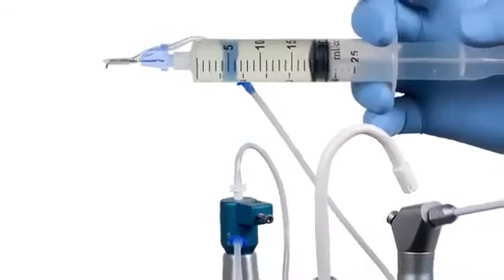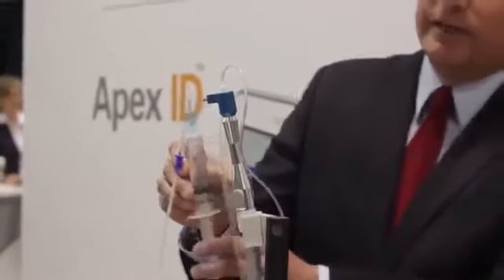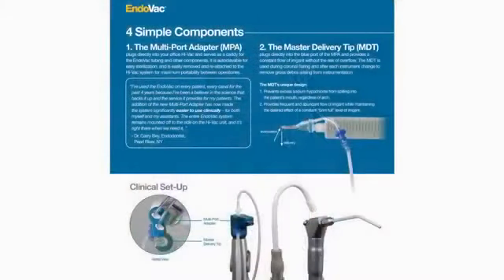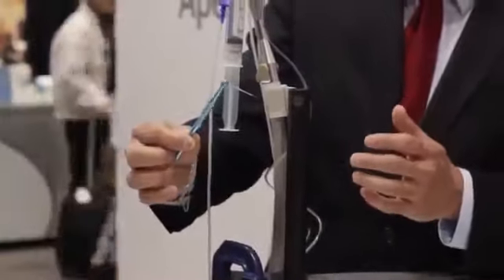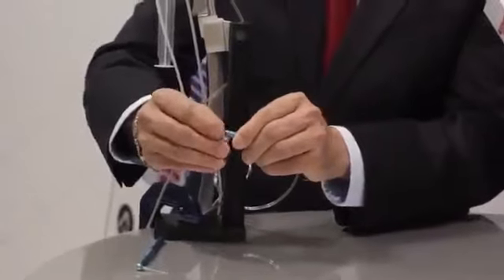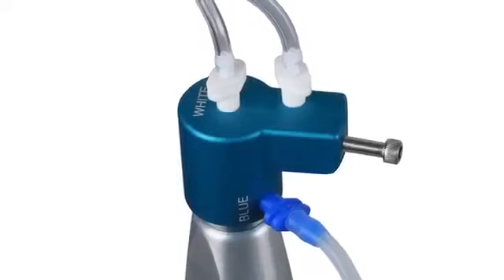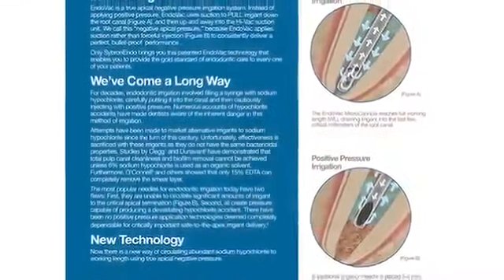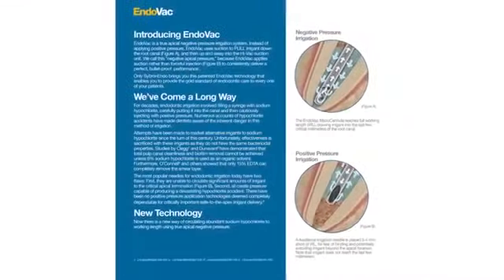EndoVac™ for Review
Steven Senia, Director of New Product Development, reviews the EndoVac Unit.